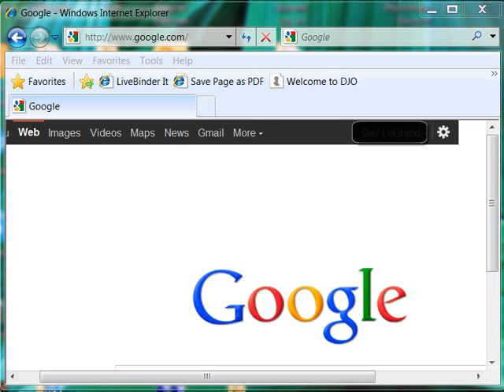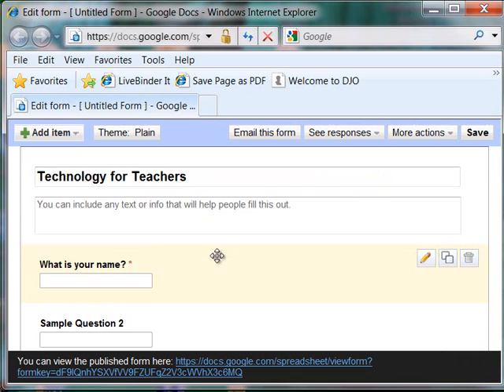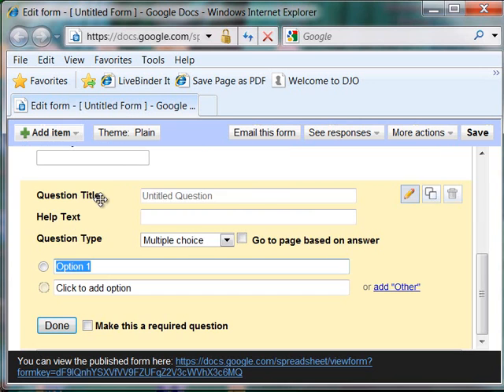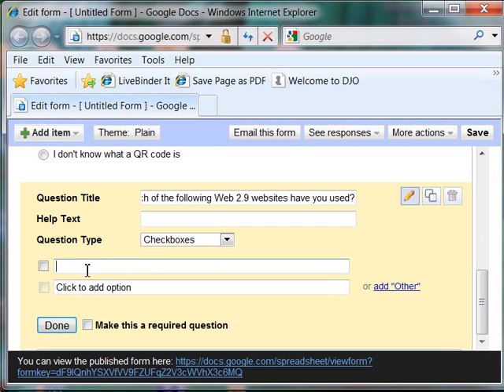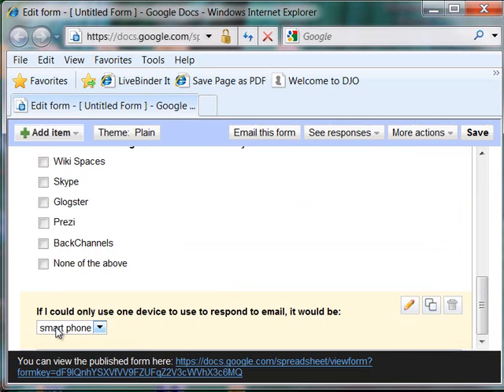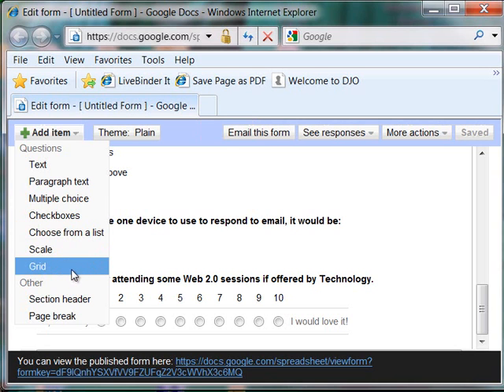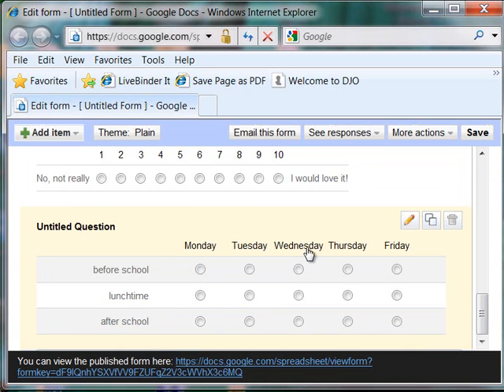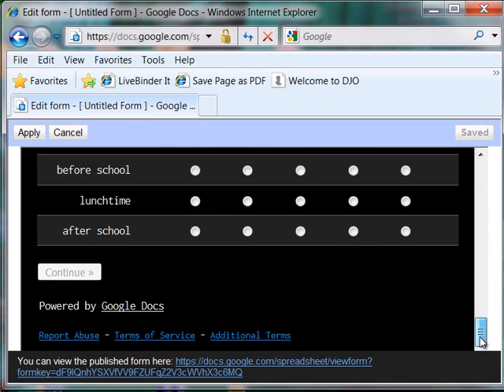7responses Google forms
This screenshot movie shows the 7 types of responses available when you are creating a Google form.